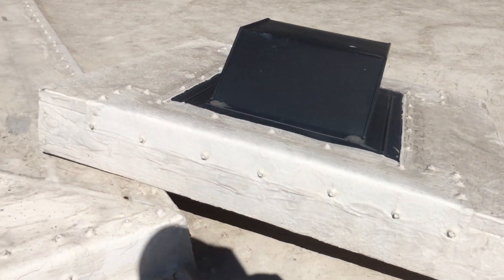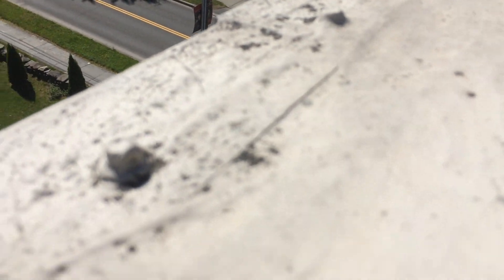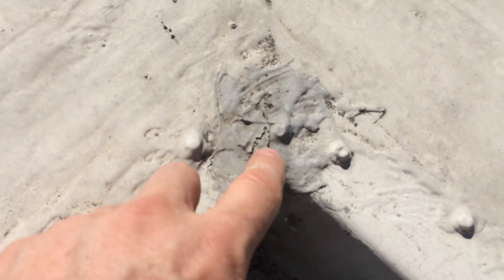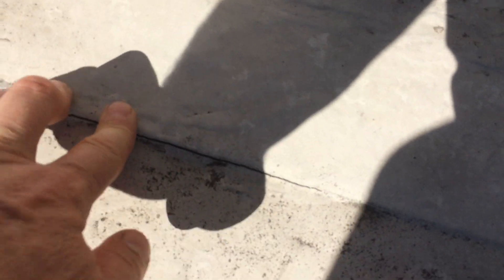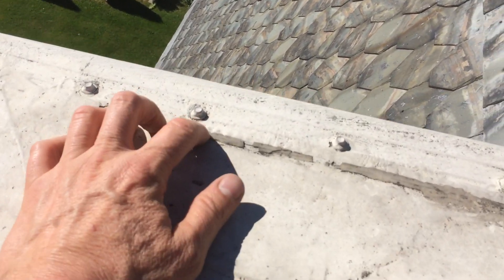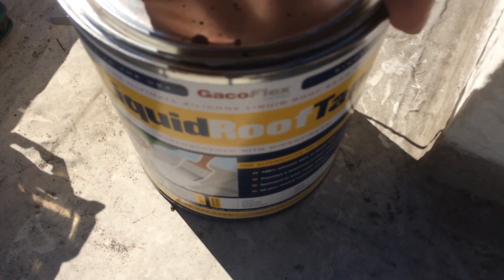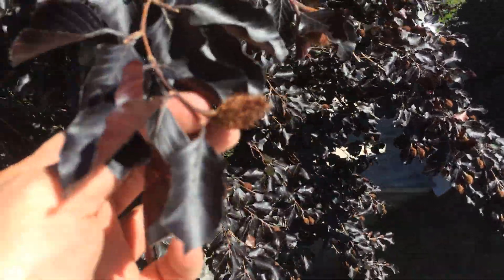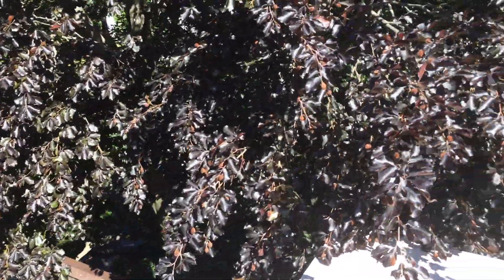Top Gaco Roof Inspection ... Mansion, Waverly NY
From playlist "Zehr Estate, Waverly NY - Low Slope Roofs / Gaco Roofing" @victorianestate  and from playlist "Zehr Estate, Waverly NY - Mansion Widow's Walk"@victorianestate